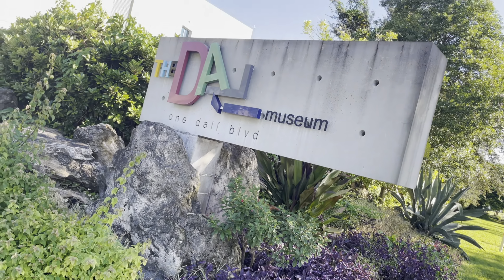Exploring St Petersburg, the Salvador Dali Museum, Fort DeSoto and mistaken identity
I decided to explore some of St Petersburg this weekend.  I was able to check out the Salvador Dali museum.  I was also able to check out Fort DeSoto.  Some little kid thought I looked like a wanted person and make things a little awkward.